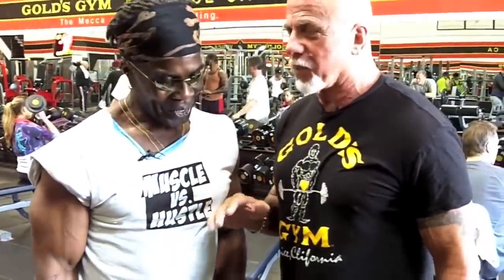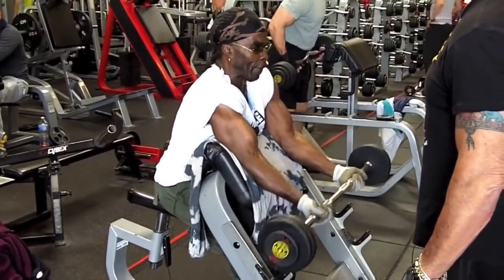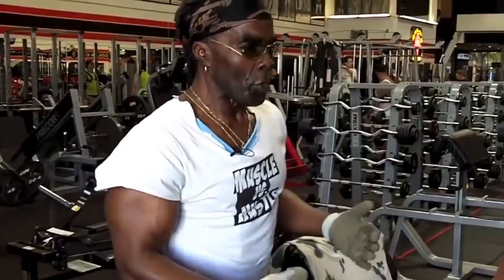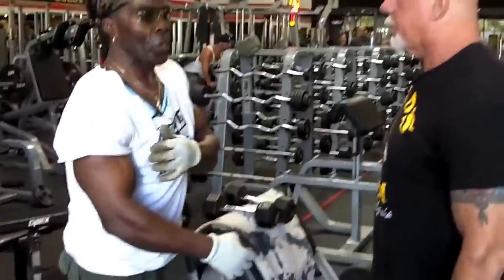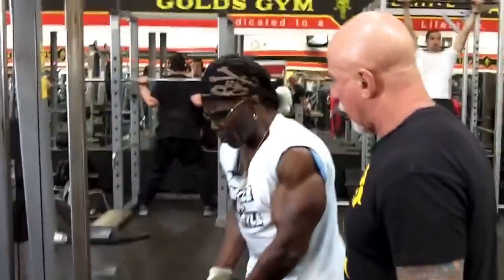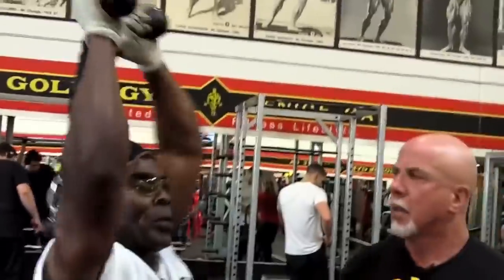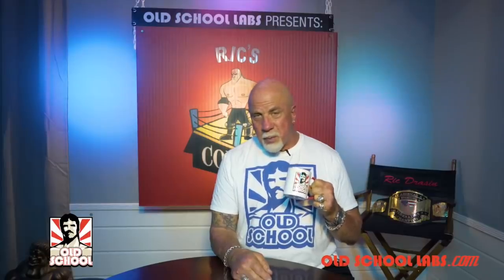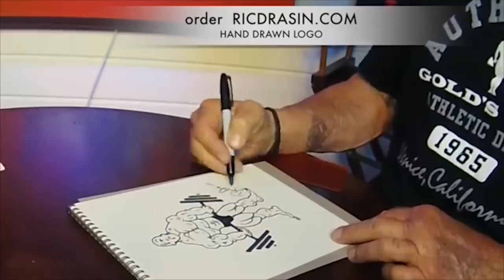ROBBIE ROBINSON BIG ARMS WORKOUT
ROBBIE TAKES US THROUGH HIS BICEP AND TRICEP WORKOUT OLD SCHOOL STYLE